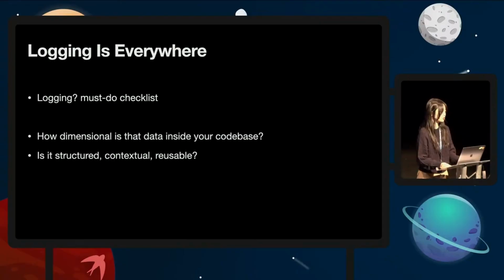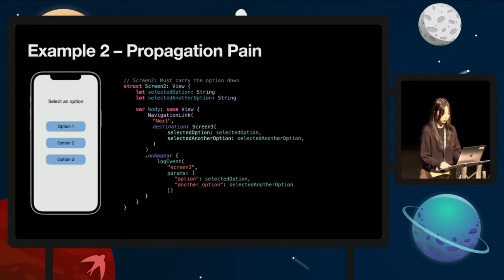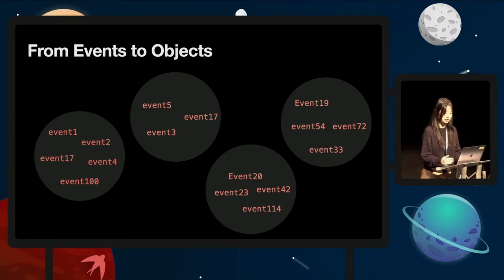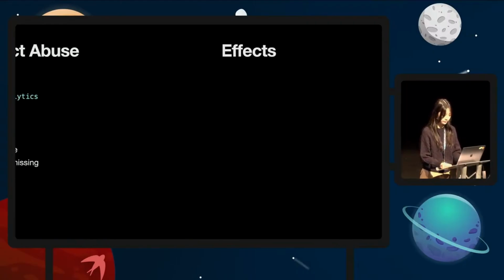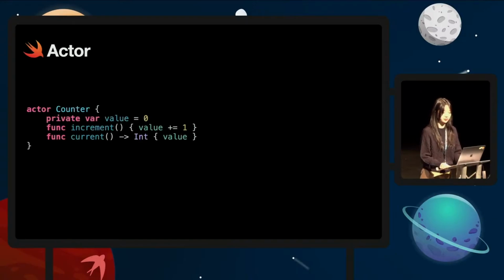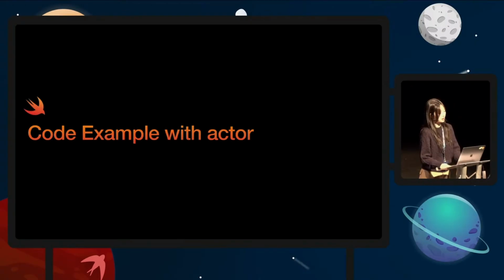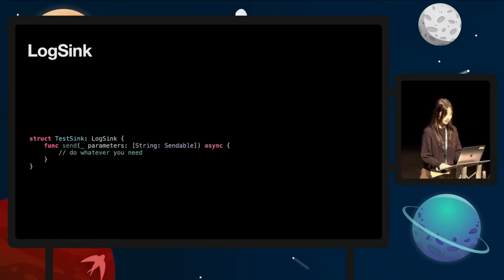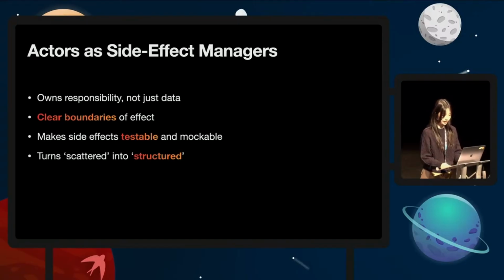Side Effects as Behavior - Kim Gyuri | SwiftLeeds 2025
Recorded on 8th October 2025 at Leeds Playhouse as part of the annual SwiftLeeds conference.